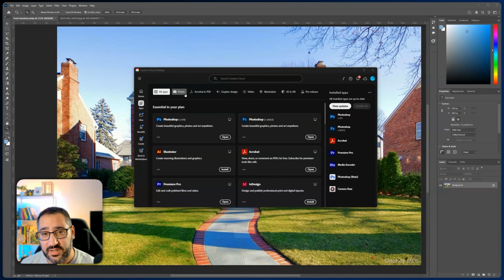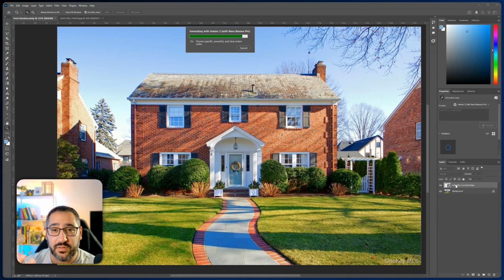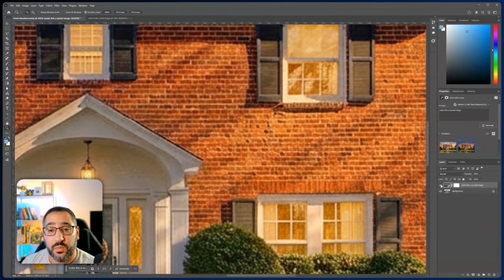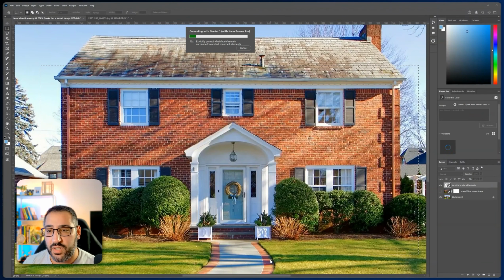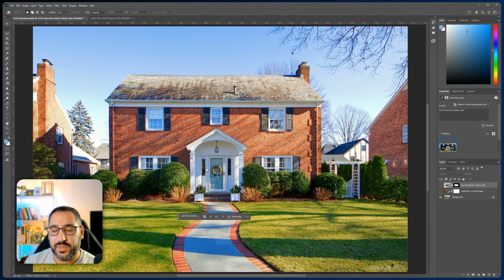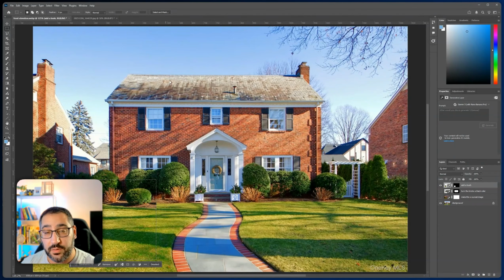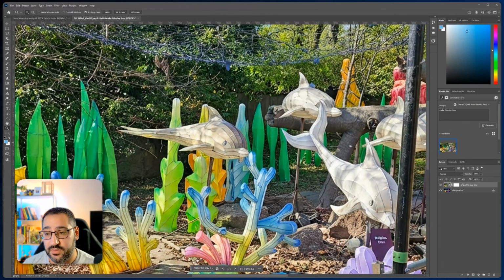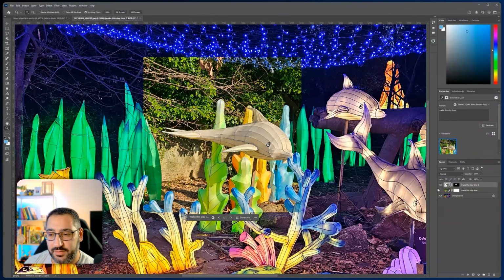Use Nano Banana Pro in Photoshop! How to Guide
🍌 Nano Banana Pro is finally in Photoshop 2026. We have been waiting a long time for this integration, so in this video, I am going to show you exactly how to find it, how to use it, and the specific quirks you need to watch out for.

While it is amazing to have third-party models like Gemini and Nano Banana directly inside the Generate Fill tool, there are some limitations regarding resolution and alignment. I run tests on both a low-quality image and a high-res 4K photo to show you the difference in sharpness.

I also cover the frustrating "jiggle" and tinting glitches that happen with non-square selections, and I share a specific workaround using square selections to stop the distortion and get cleaner results.

In this video:

- How to access Partner Models (Nano Banana Pro vs 2.5)
- Testing the model on low-res inputs (1MP)
- Comparison: Photoshop limits vs. Gemini/Google AI Studio
- The tinting and alignment issues on complex selections
- The "Square Selection" trick to fix distortion
- How to work with high-resolution 4K images without losing detail

I always try to get back to you guys.

Editor:  @lovelyghostt

📖 Chapters:

00:00 Introduction
00:16 How To Get Nano Banana In Photoshop
00:32 How To Use Nano Banana
02:48 My Frustration With Nano Banana
04:43 How To ''Fix'' This Issue
05:58 Editing The High-Quality Image
07:35 Free Prompt Guide!!
07:41 Get Better Results With Nano Banana
08:45 My Thoughts On This Model
09:24 Closing Thoughts